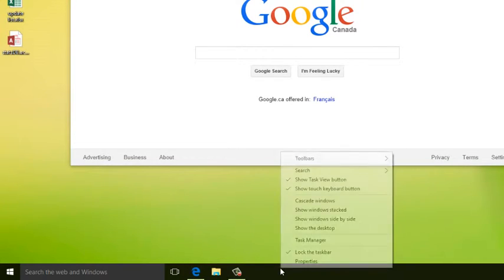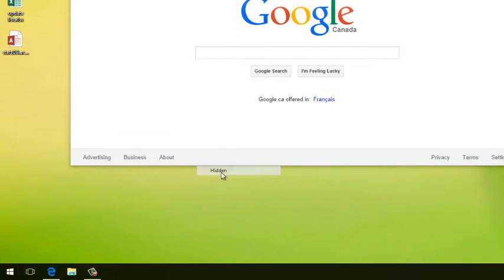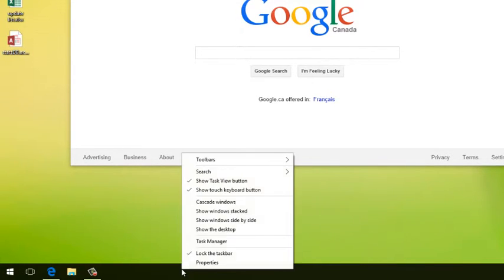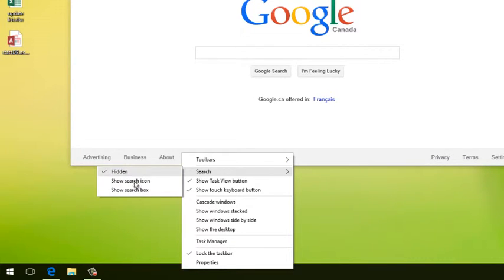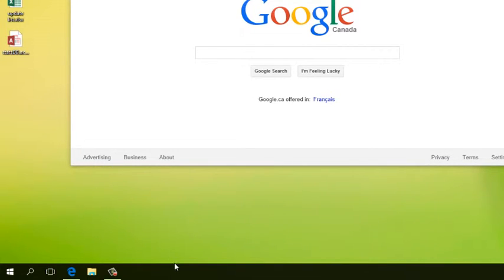Windows 10 New Features - Modifying the HUGE search bar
This video shows you how to remove or customize the GIANT search bar that is found next to your start button.  You can make it smaller or even remove it with a few simple clicks of your mouse.